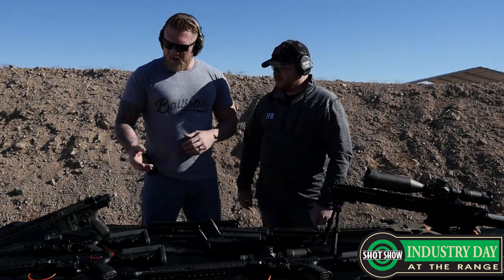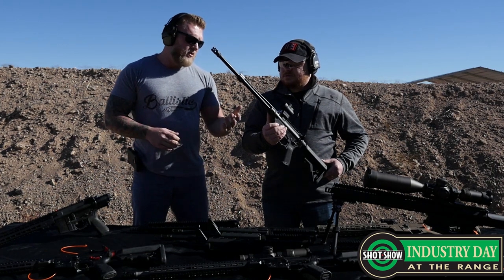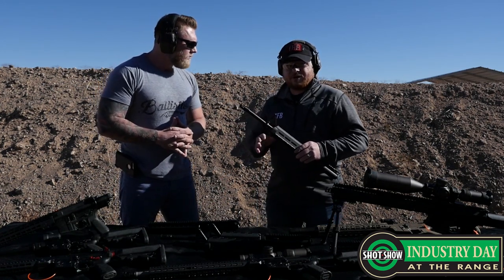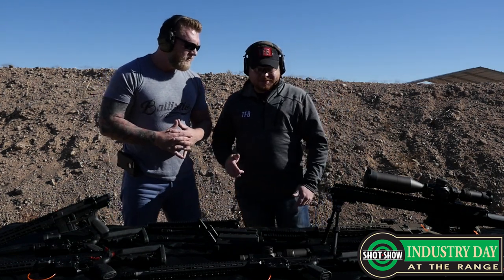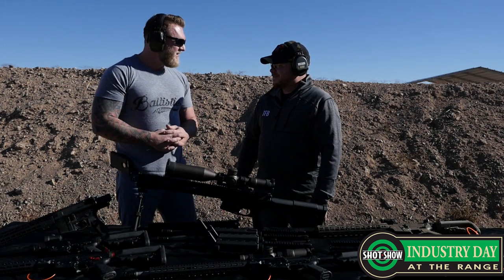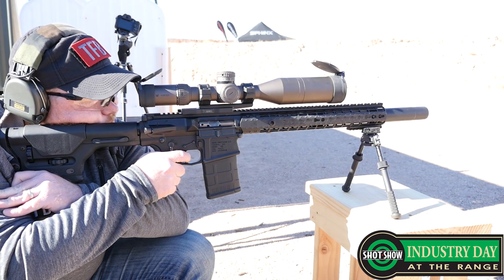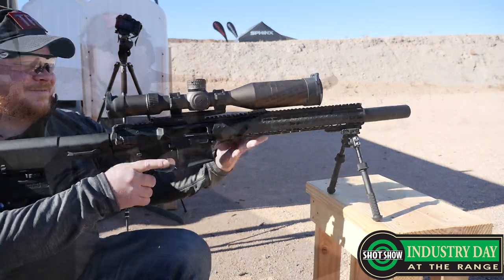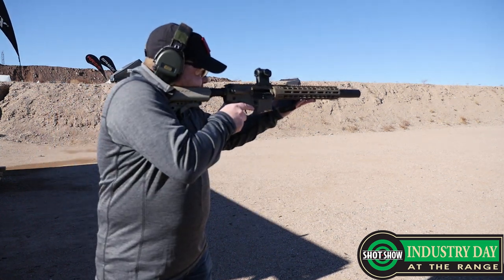Ballistic Advantage Barrels | SHOT 2017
Ballistic Advantage produces some rather high-quality barrels at a price that you can afford. With QPQ coated barrels starting at around $140 that still have a MOA guarantee, it is hard not to like what Ballistic Advantage is doing with their barrels.